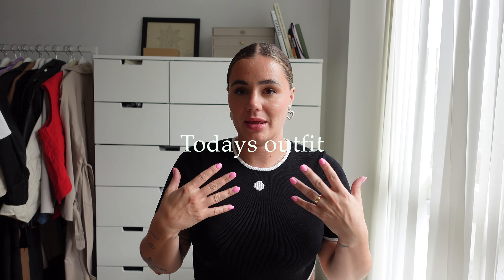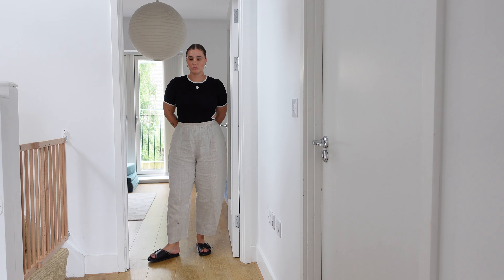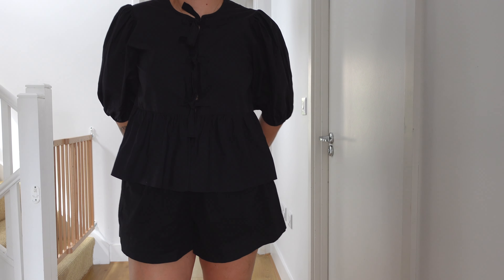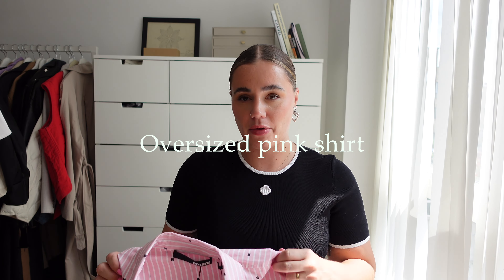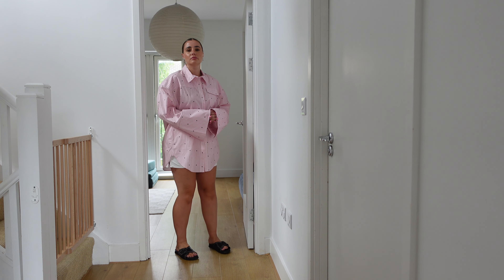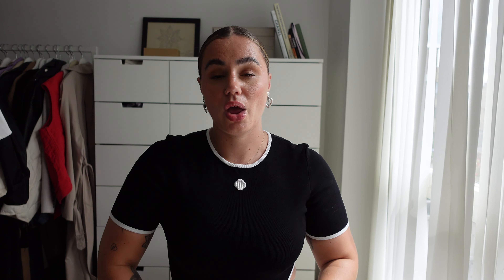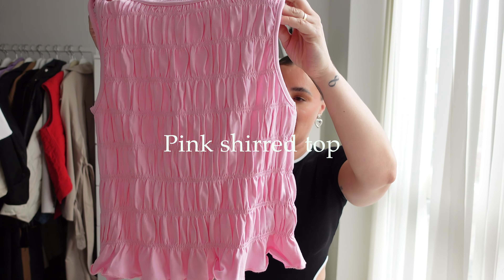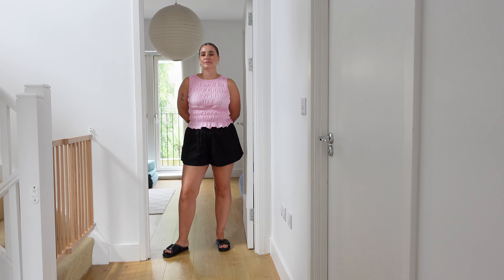10 best summer tops for curvy figures - midsize styling tips - UK size 12/14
Linking all the pieces from todays video (and including the sizes I’m wearing) below (some links are affiliate links, which means I may make a small about if money if you purchase the item through this link).

Outfit I’m wearing - black cut out side bodysuit - size 3 - MAJE
Earrings - secondhand (bought from a charity shop)

Black slip on sandals (worn with most outfits) - COS

Black tie front top - GANNI (I did buy this preloved on Vinted) - size uk12 (40)
Black poplin boxer style shorts - ASOS - size uk12
Beige flip flop style shoes - FitFlop

Beige maxi skirt - Ganni via Flannels - size uk12 (40)

Oversized pink shirt - Rotate Sunday
White boxer style shorts - Adanola - size XL

Tie front denim top - ASOS - size medium (U.K. size 12/14)
White linen maxi skirt - WAT the Brand - size uk14

White tie waist shirt - Ghospell via ASOS - size large
White scallop edge shorts - All Saints - size uk14

Pink shirred top - ASOS - size medium

Grey fitted ribbed t-shirt - Adanola size large

Denim shirt - COS - size 44

Knitted waistcoat - vintage sourced from Vinted - similar

Linking all of social media channels as below;

Thank you for watching loves, I'll be posting more styling tips once a week on a Sunday :) (however this coming Sunday I'll be taking a break and I'll be back the Sunday after) xx